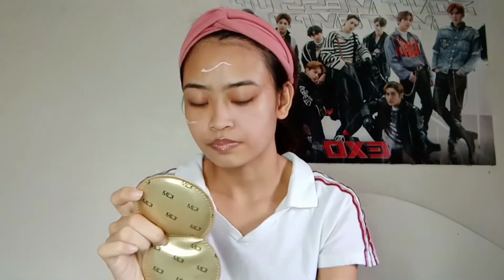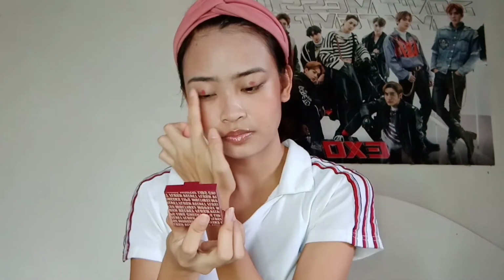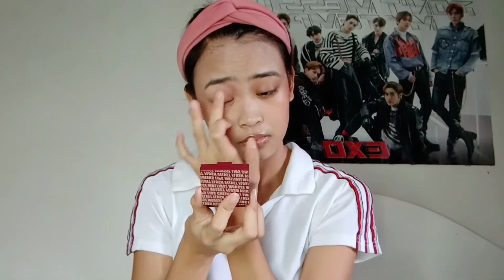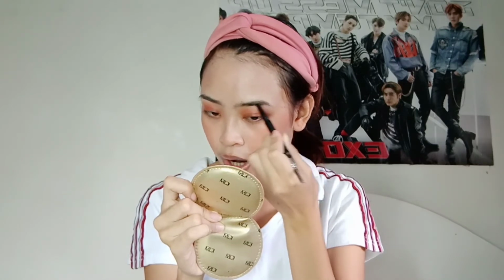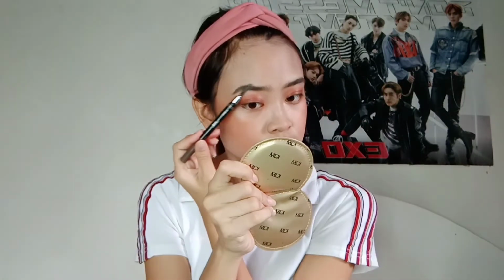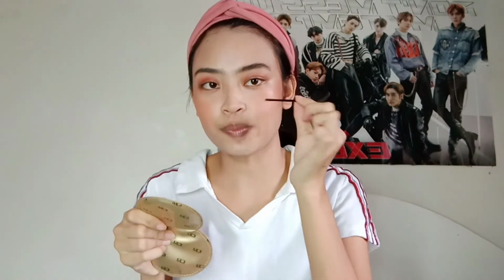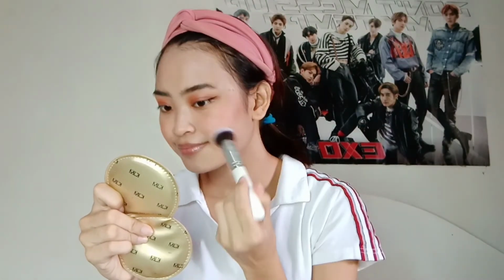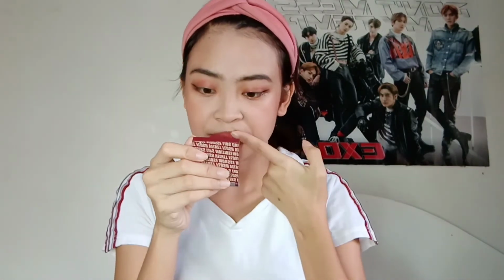New Normal Everyday Makeup Look (BUDGET-FRIENDLY AND FRESH KAHIT NAKA-FACEMASK!)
Hey there, lovelies! (♡˙︶˙♡)

In this video, I'll be sharing with you what's my New Normal Makeup Routine by using locally affordable makeup products.

[ Product Highlights ]

Hello! I'm Chanel Villaraza. Hoping that all of you are coping up with the New Normal.
Here on this channel, I'm talking and sharing my honest product reviews, Makeup videos and my Slice of Life Content so if it seems to be your cup of tea, then hit the subscribe button and the notification bell so you won't miss new videos.

Take care! （＾ω＾）

Use my reward code "CHANEL61"

ＰＲＥＶＩＯＵＳ ＶＩＤＥＯＳ

I DYE MY HAIR ALL BY MYSELF! SUCCESS OR FAIL?! ft. Beauty Labo Whip Hair Color

Music (support these lovely artist) . . . .